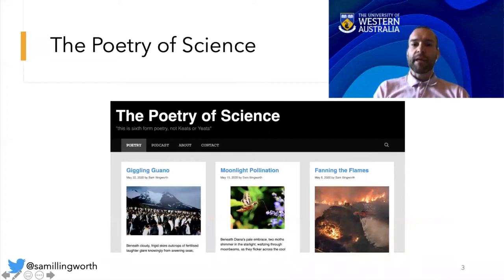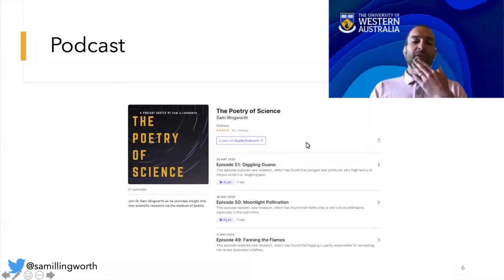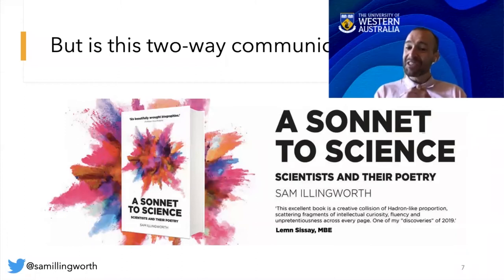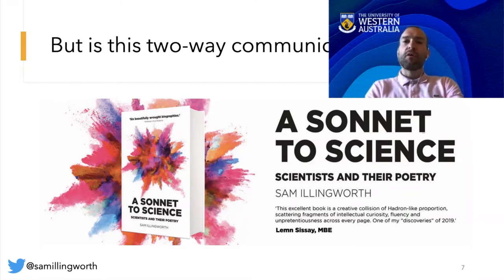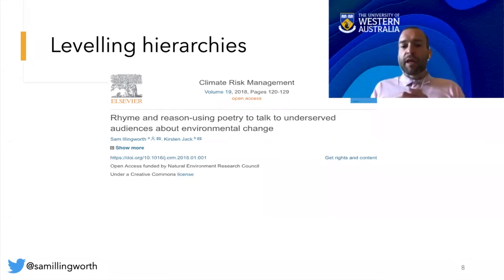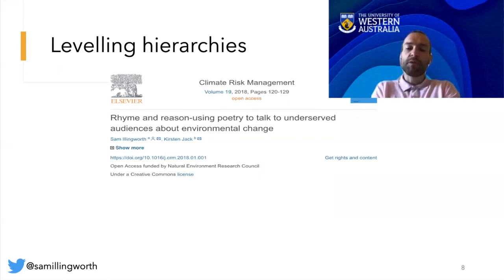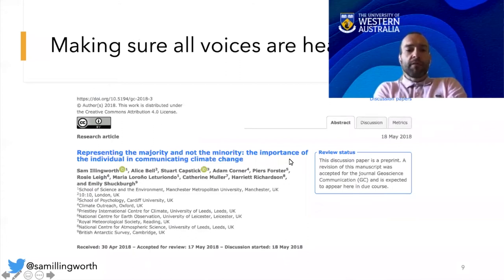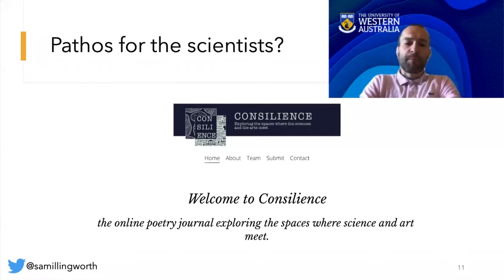UWA Science Exchange Series - The Poetry of Science - Sam Illingworth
Poetry and science might be seen by many people to be rather odd bedfellows. However, poetry offers a powerful tool through which to bring together different audiences, and to give voice to those audiences that are often underserved and underheard by science.

Dr Sam Illingworth will introduce you to how poetry can be used to develop dialogue between scientists and non-scientists, leading to creative solutions to developing inclusive research governance for all.